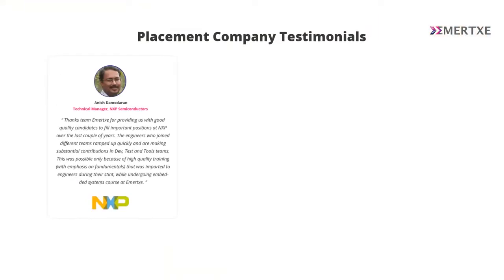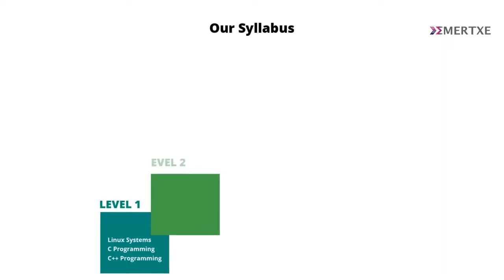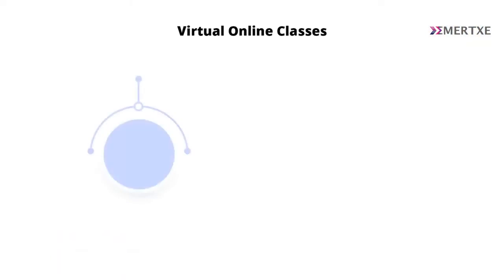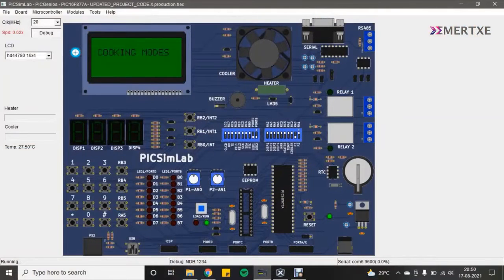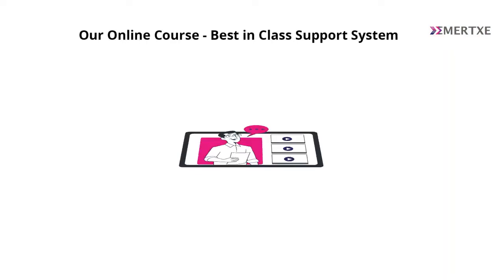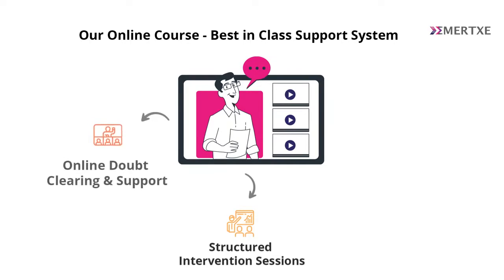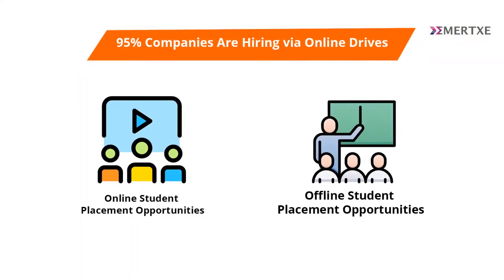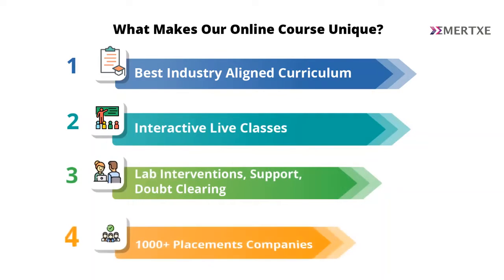The Complete Guide to CAREER SUCCESS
In this video, Emertxe's Director, Jayakumar balasubramanian, will be sharing his tips on how to start your career with online learning. Jayakumar has over 20+ years of experience in the technology industry, including 10+ years in executive leadership roles, and he knows a thing or two about starting and building a successful career.

In this guide, Jayakumar will be discussing how to use online learning to start your career, and he'll provide tips and advice on everything from online resume writing to finding the right online course to succeed in your career.

If you're looking to start your career with online learning, then this is the video for you! By watching this guide, you'll be on your way to building a successful career.

Key Moments, In This Video :
00:00 Introduction to Learn Online
00:33 Syllabus Online
01:07 Mode of Delivery
01:56 Virtual Classrooms
02:33 The Placements
03:05 What Makes Our online Course Unique??
03:35 Output

Emertxe is India's No.1 Ed-Tech for Job Oriented Embedded Systems & Internet of Things (IoT) Courses with 1327+ Placement Drives & 2183+ Students Placed in 2022

Embedded Systems Courses with 100% Placements for Students (Any YOP, Having a Career Break & From Any Engineering Branch) & Working Professionals.

To Know About the Placements - Oriented Courses.

 @EmertxeTrainings   is No.1 Ed-Tech in Embedded Systems & Internet of Things(IoT) in India. We offer trainings & career options in Embedded Systems, IoT, Full Stack web development and mobile applications catering to fresh engineers, working professionals & corporate organizations.

Our mentor ecosystem consists of industry veterans who are passionate about education. With state-of-the-art infrastructure backed by best-in-class training methods,  @EmertxeTrainings   is making individuals to Dream Big, Be bold and scale new horizons. Here is our company profile video that talks about our journey into this.